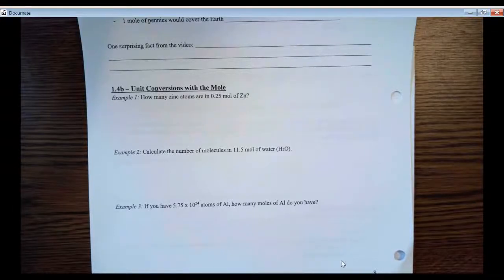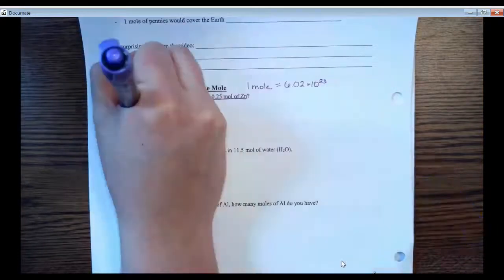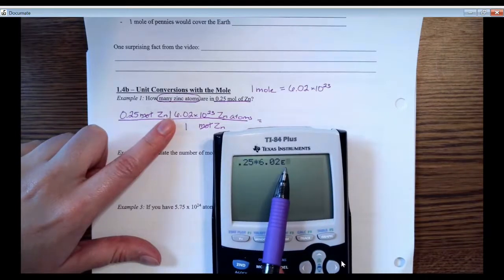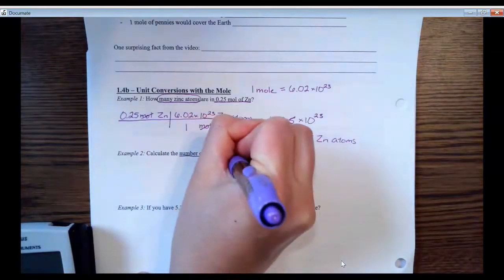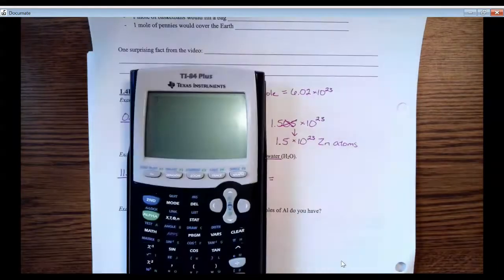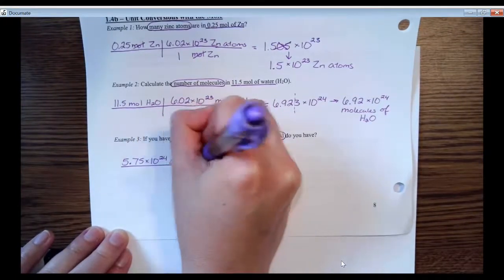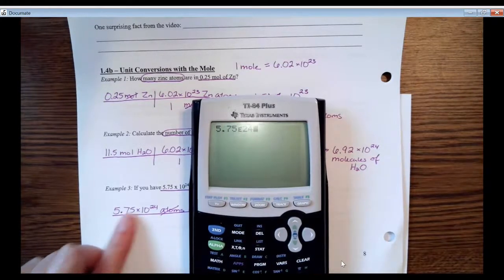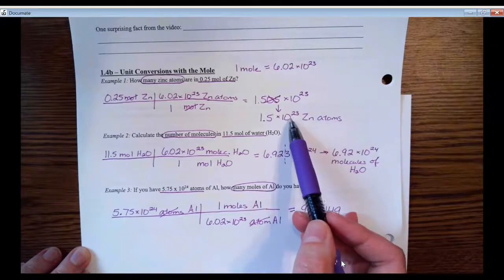Unit Conversions with the Mole